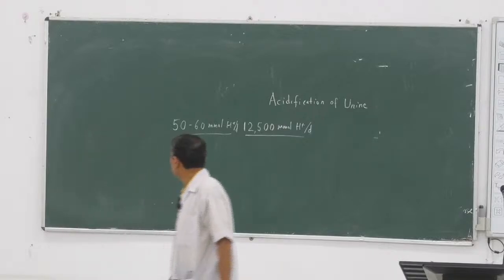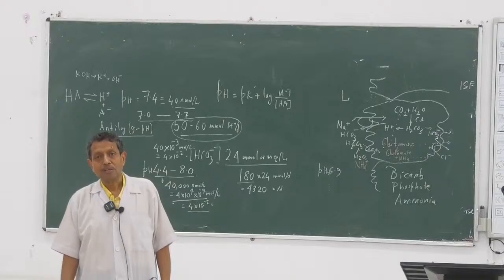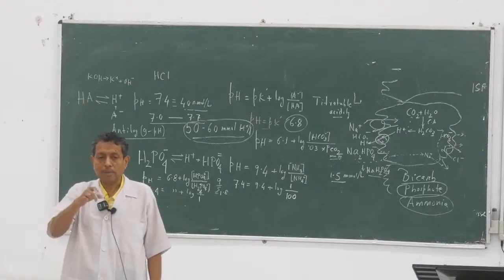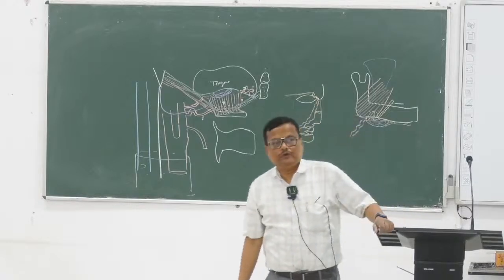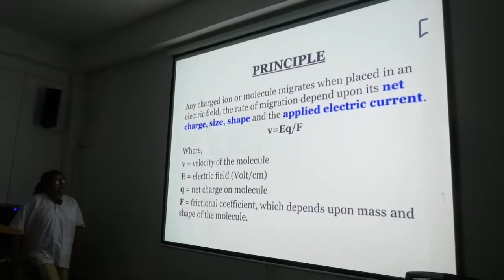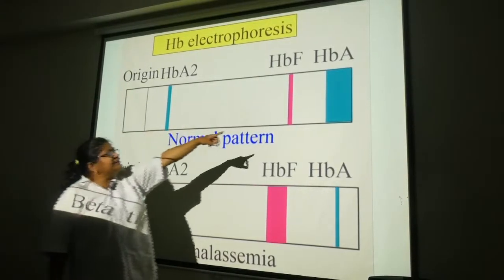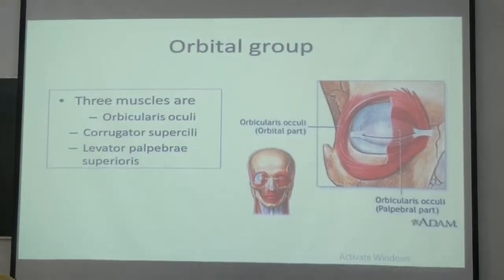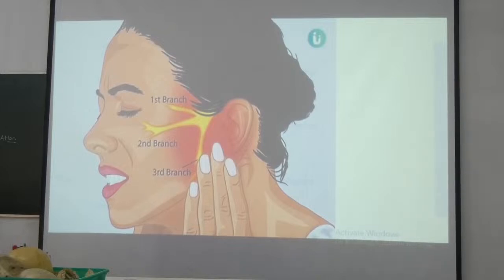(17-04-24) 1st YEAR MBBS CLASS (23-24 SESSION)